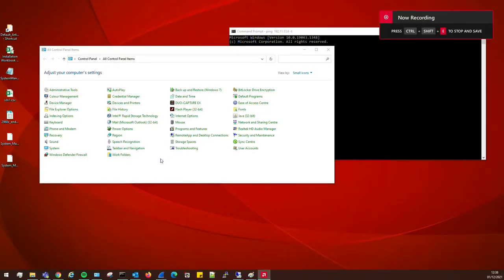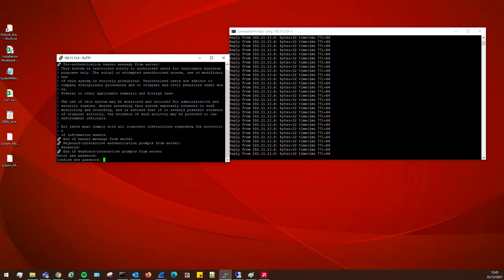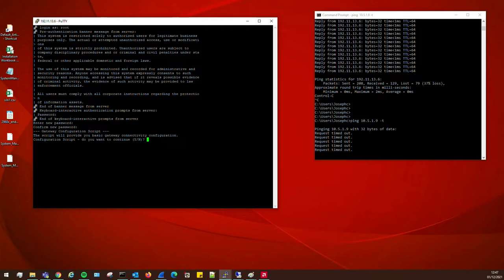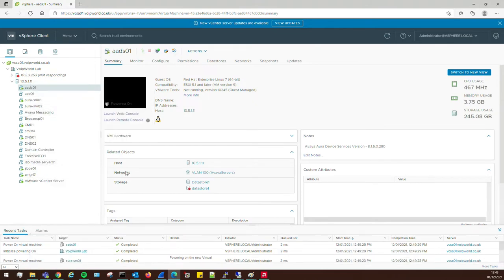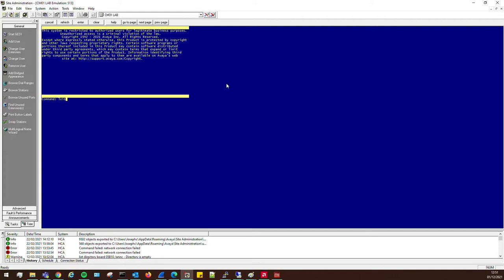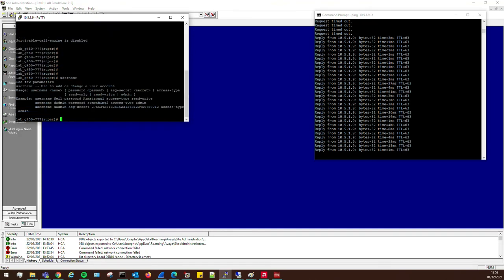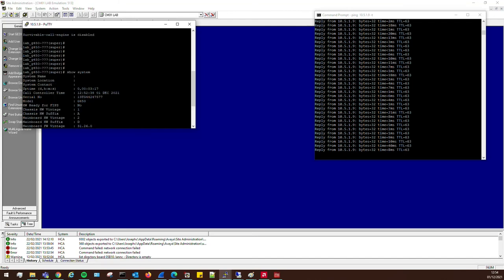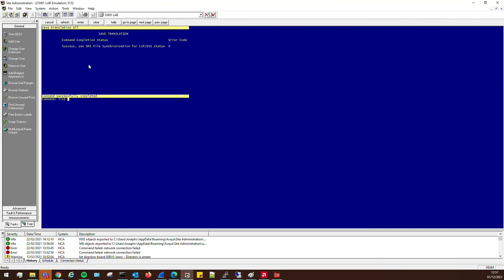Avaya G450 - Overview, Factory Reset, Configuration and add to Avaya Aura Communication Manager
in this video we take a look at the Avaya G450 media gateway.
we'll look at how to factory reset it, configure it and add it into Avaya Aura Communication Manager!